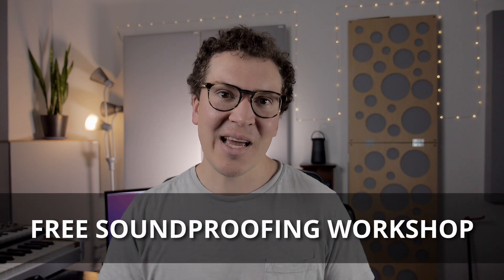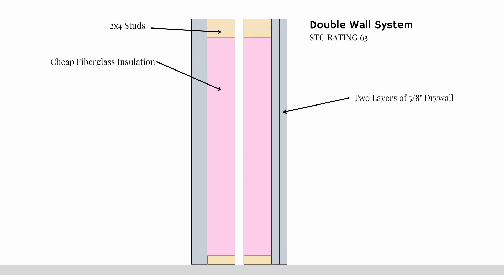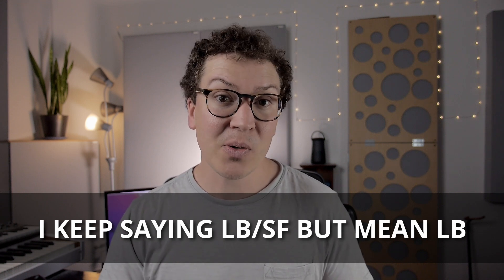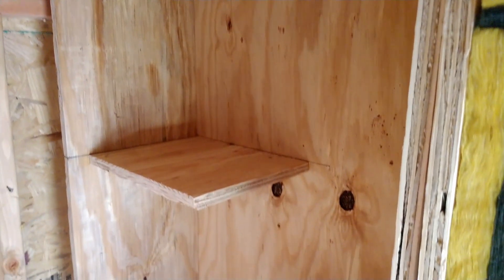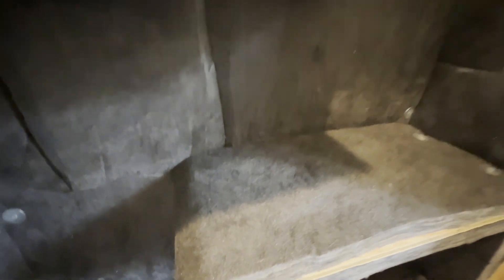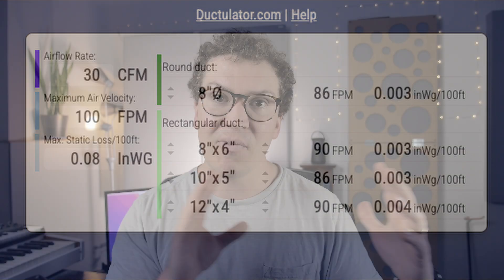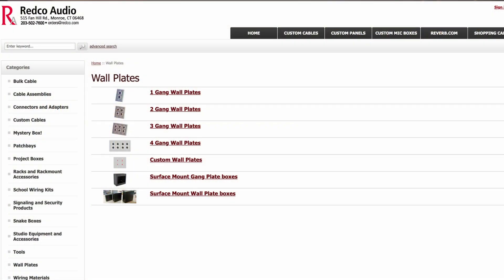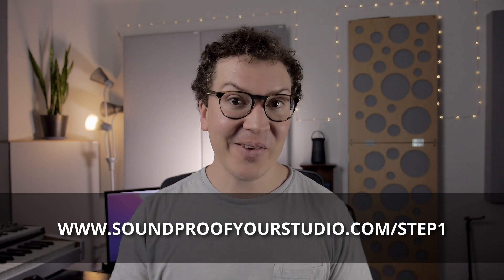Designing Your Vocal Booth - Part 2: Door, Ventilation, and Cabling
In Part 1 of this vocal booth series I talked about different design options for your floor, walls and ceiling. In part two I will go over the best design options for your door, ventilation, and electrical/audio cabling designs.

0:00 - Intro
1:19 - Door Design
6:00 - Ventilation Design
12:35 - Electrical and Cabling
14:49 - Conclusion